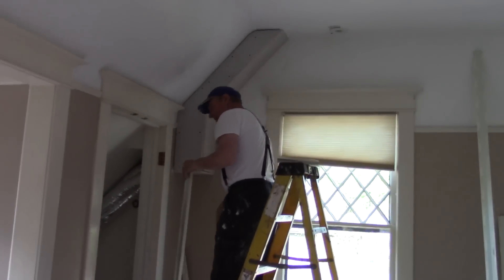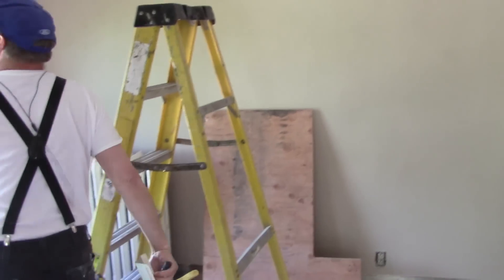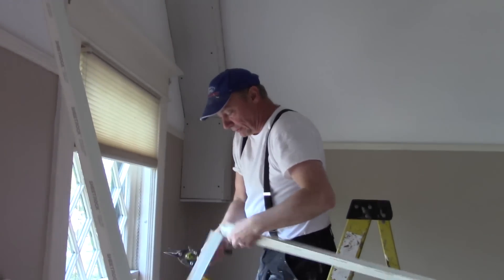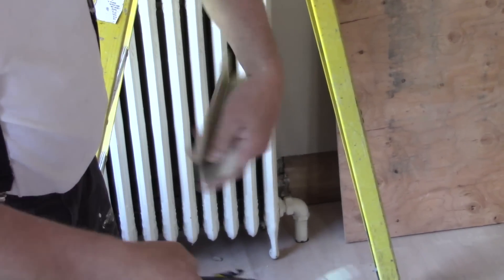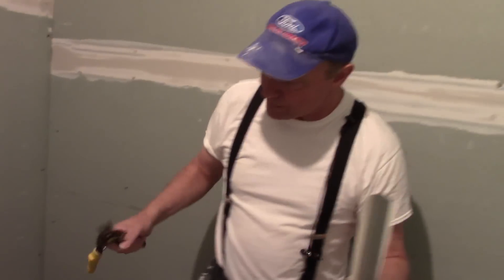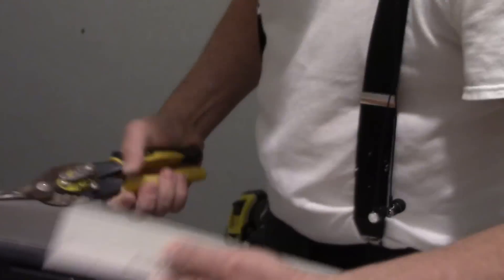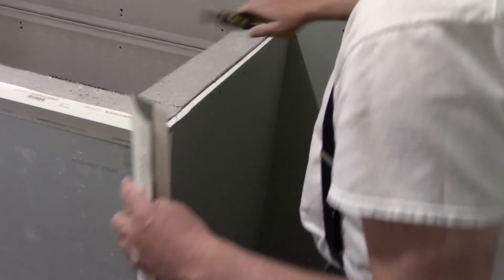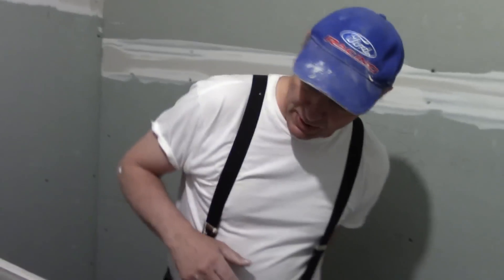How to Make Your Drywall Corners Square (on Corner Bead)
You can correspond now by mail

 How do I make my corners right on bead? Lets find out. Cutting corners on corner beed is not hard.